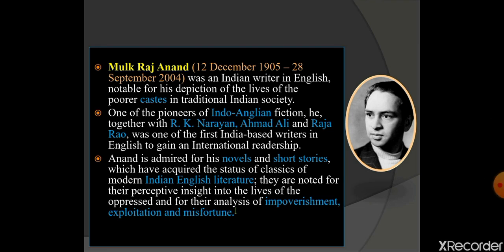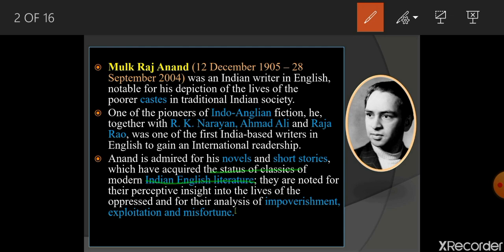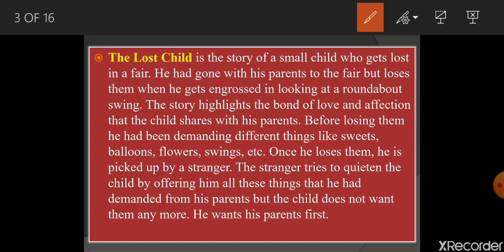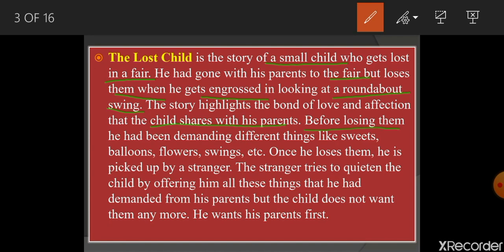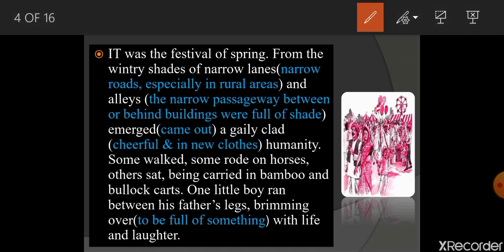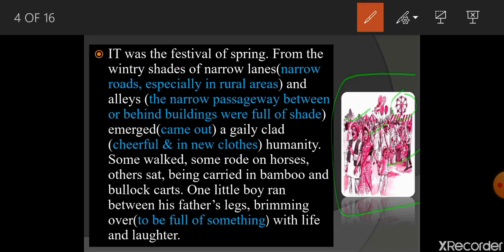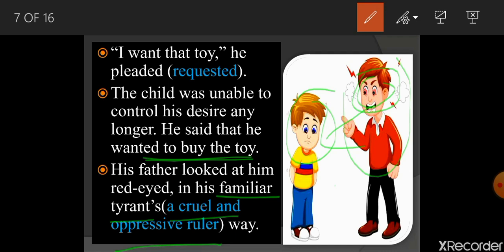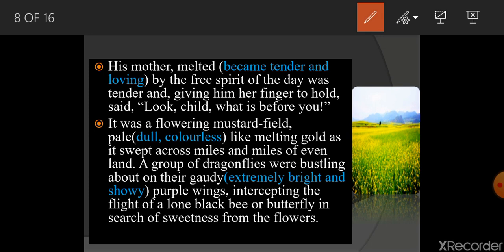CLASS - 9 C # THE LOST CHILD ( MOMENTS)/ ENGLISH LANG. & LIT. By POONAM SINGH